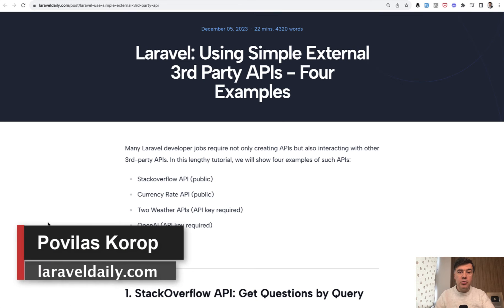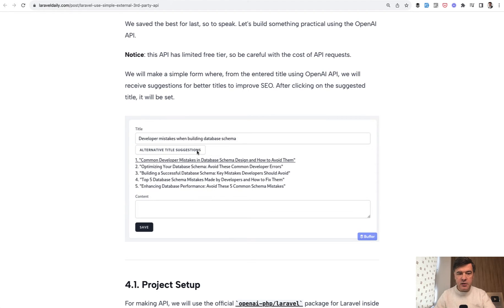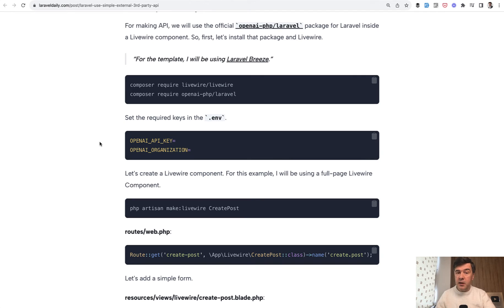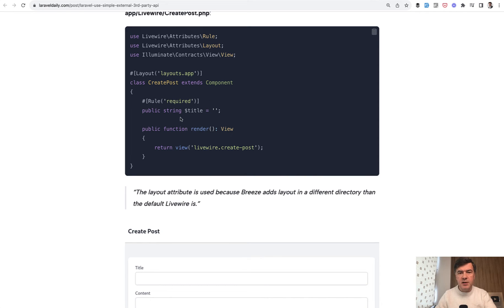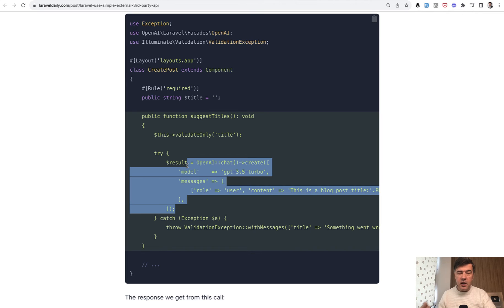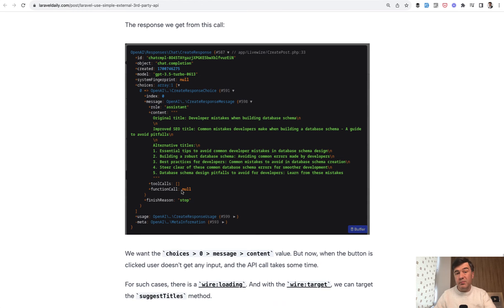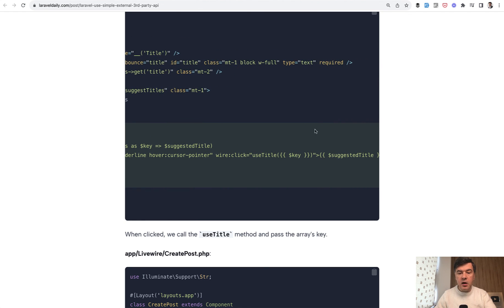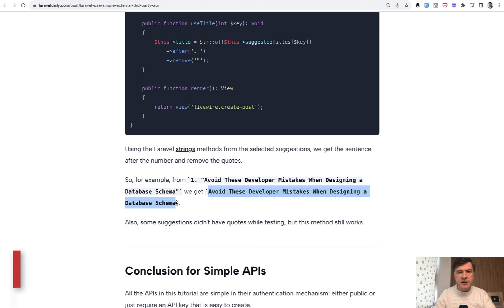Laravel and OpenAI API: Practical Example of Calling ChatGPT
An example of how AI could suggest better tutorial titles.
Full tutorial: "Laravel: Using Simple External 3rd Party APIs - Four Examples"